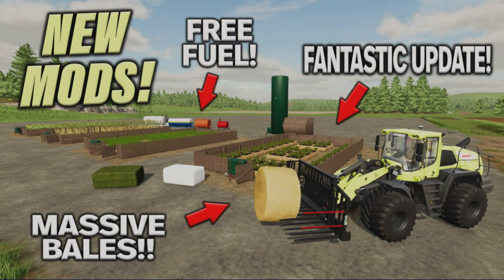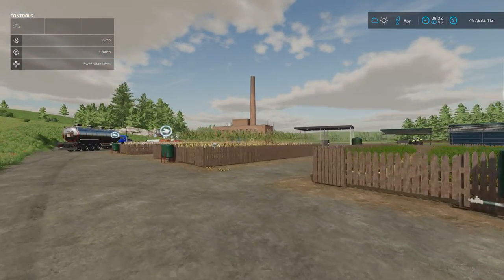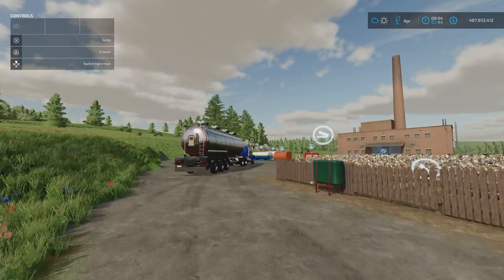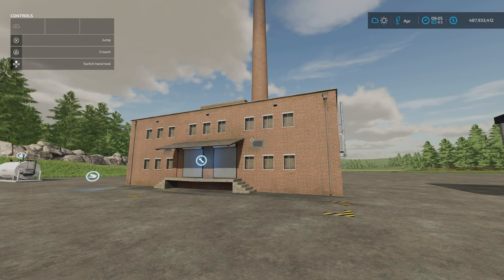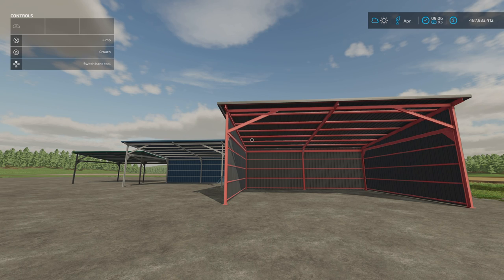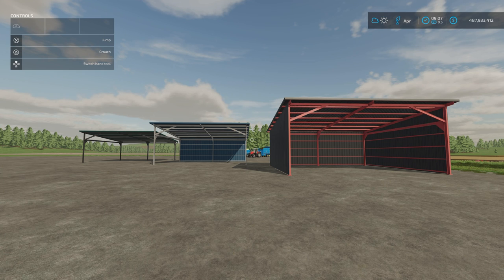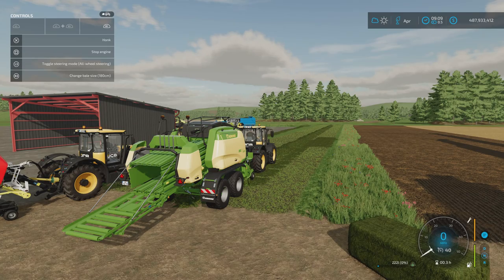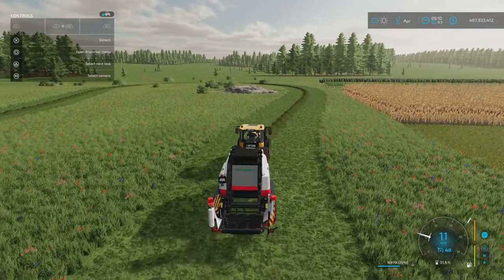FS22 | BALING GAMECHANGER! NEW MODS! | (Review) Farming Simulator 22 | PS5 | 27th July 2022.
MASSIVE BALES! FANTASTIC UPDATE! FREE FUEL!! FS22 | BALING GAMECHANGER! NEW MODS! | (Review) Farming Simulator 22 | PS5 | 27th July 2022. Modhub. GIANTS Software. What mods do we have? What features do they have? How do they work? How many mb to download are they? How many slots do they use? Find out with me… MrSealyp.

Mods:
Open Air Garden By: OmaTana,
Free Fuel By: Aus Farmer,
Agricultural Input Production By: Dezign Farming (Possibly removed!),
Wash Station By: MISSYB,
Shed 10x12m By: Neyluu,
Selectable Bale Capacity Pack By: GH66Mods,
Claas Crop Sensor By: Vertex Dezign,
Lizard Trailers By: ARM-Team &
Claas Torion 1914 By: HR Forst und Fahrzeugbau.